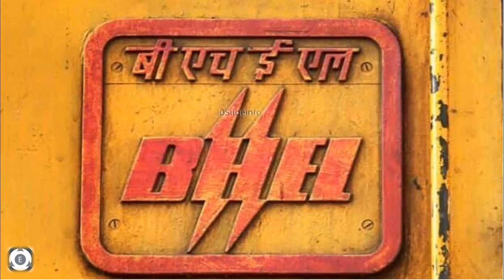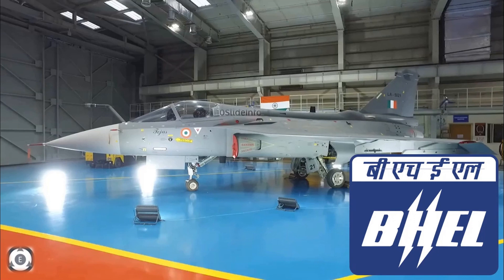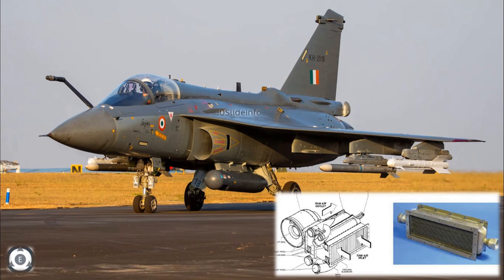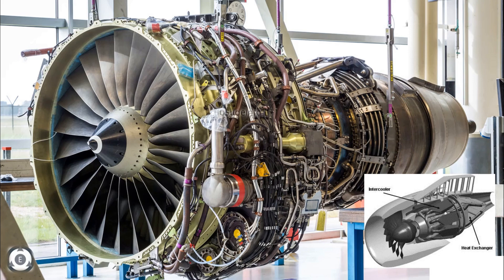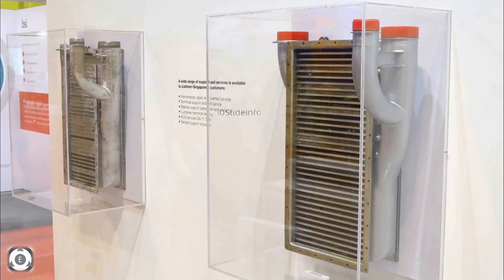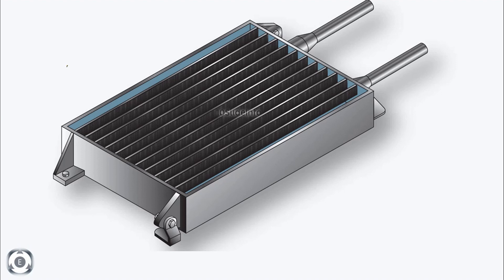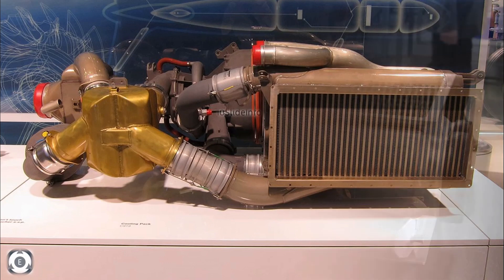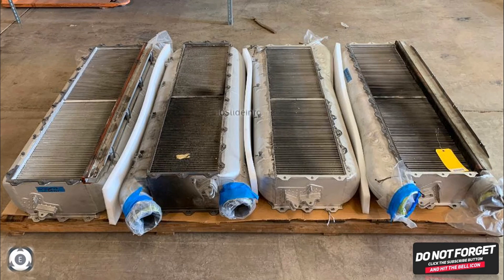Indigenous Parts For 83 LCA Tejas | What Is Compact Heat Exchanger?